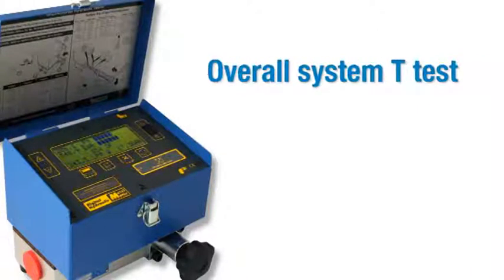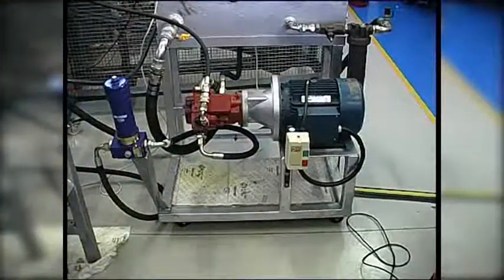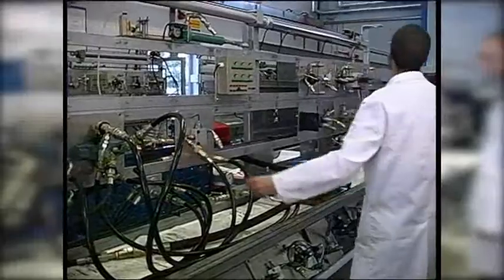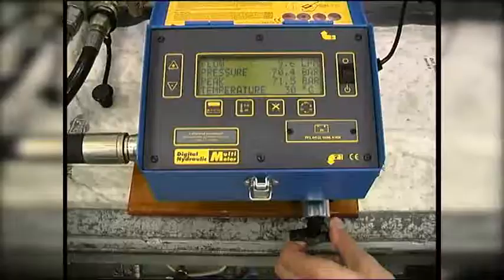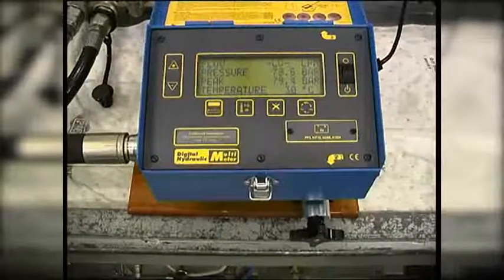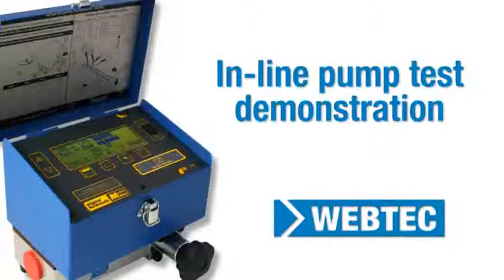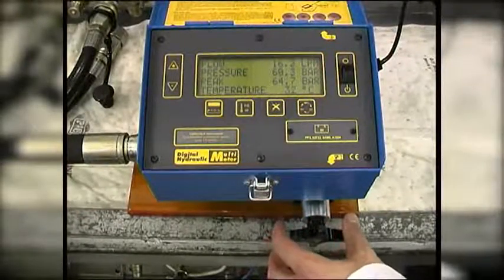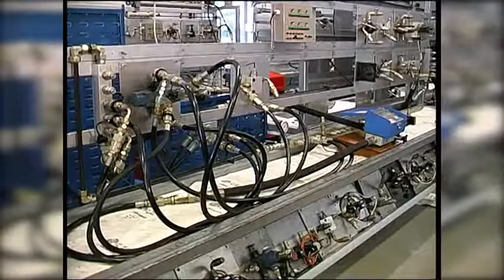How to carry out an overall system T test using a Webtec portable hydraulic tester